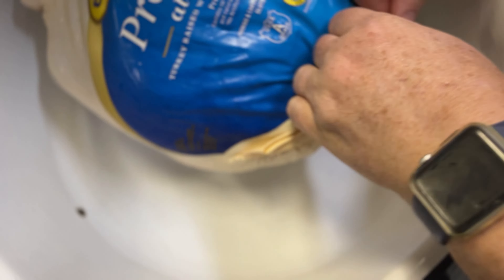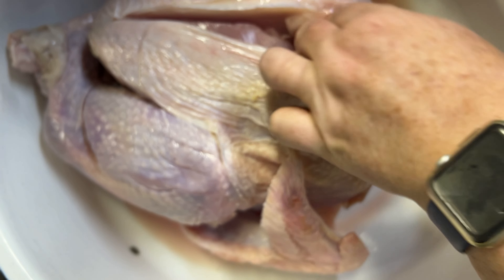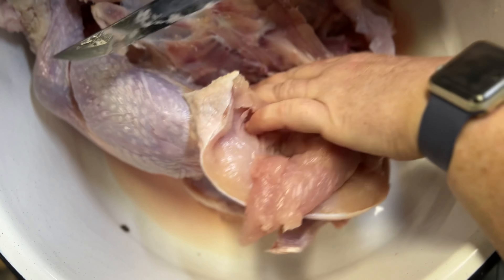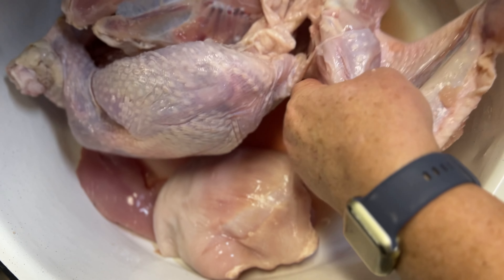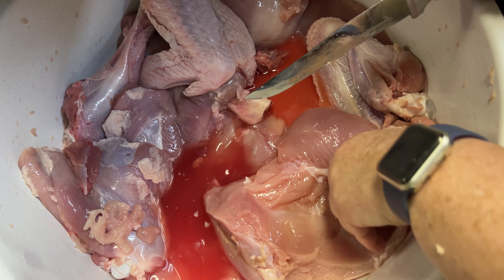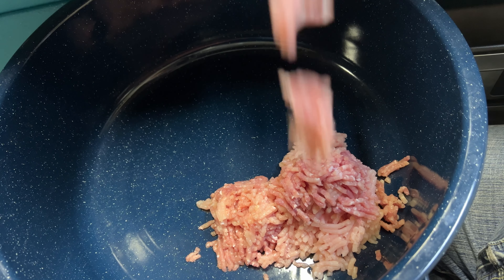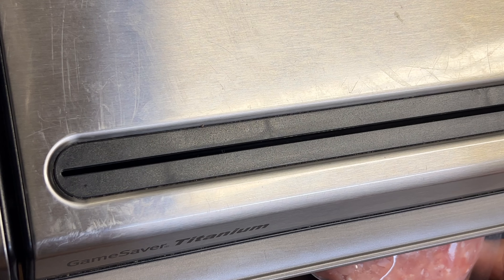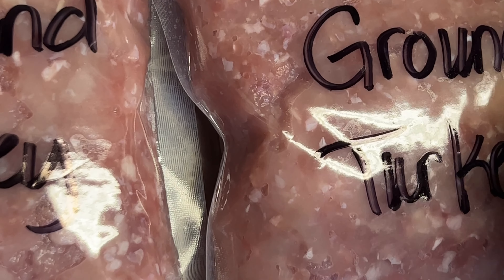Preparing Ground Turkey - from a whole turkey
Come along with me as I process whole turkeys into ground turkey.